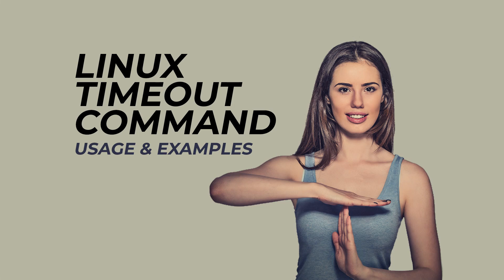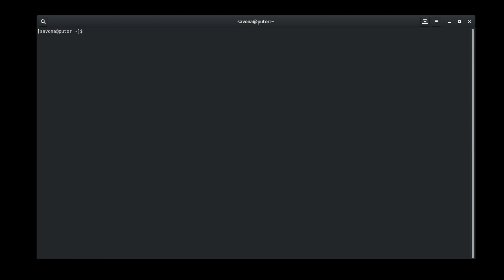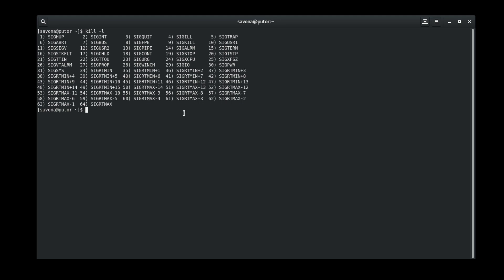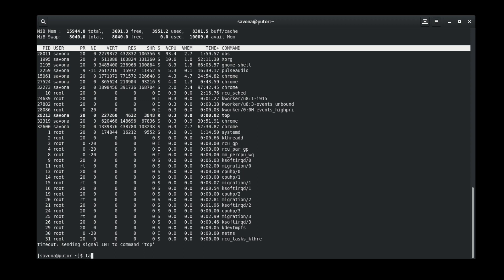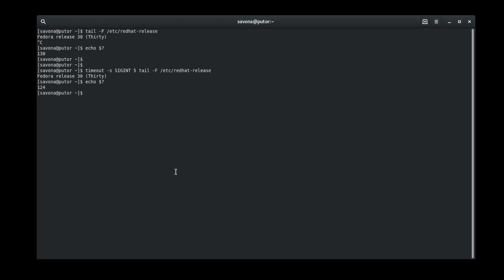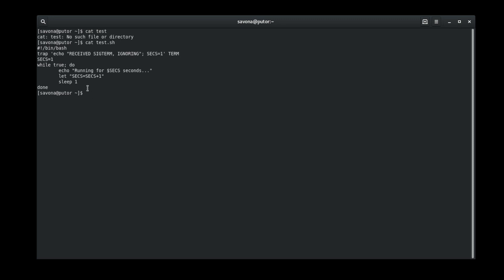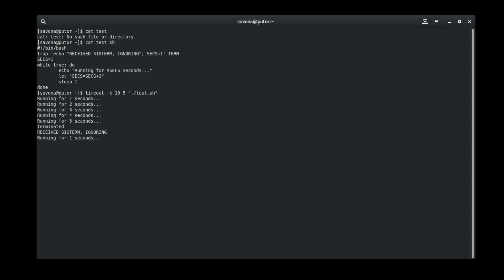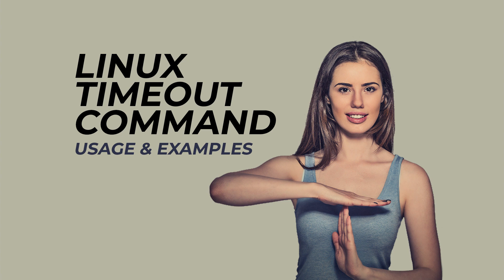Linux Timeout Command Tutorial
A video tutorial on how to use the Linux timeout command to run a command for x number of seconds. In this article we cover:

1) Basic Usage of the Timeout Command
2) Sending Specific Termination Signals to a Process
3) Using Verbose Output
4) Preserving Exit Status and Codes
5) Killing Unruly Processes